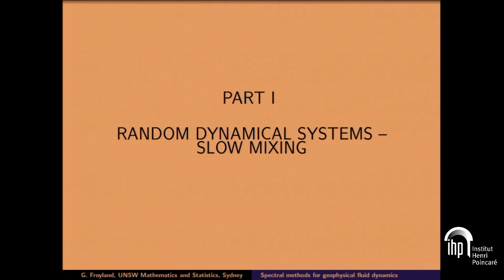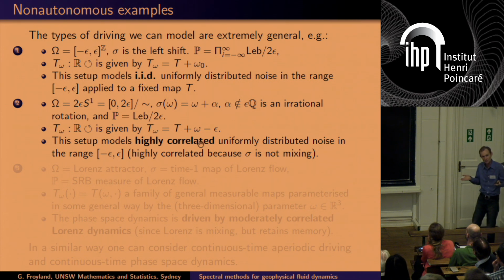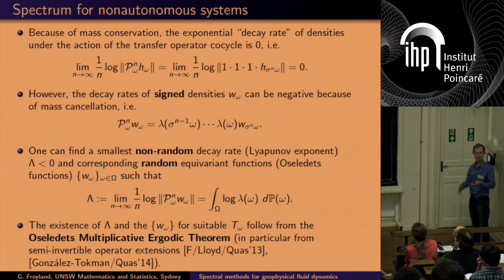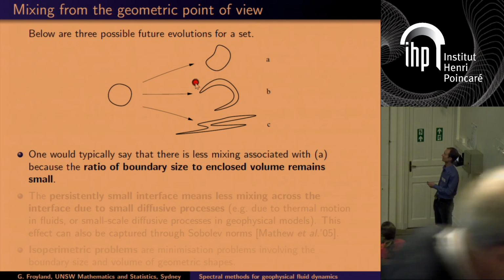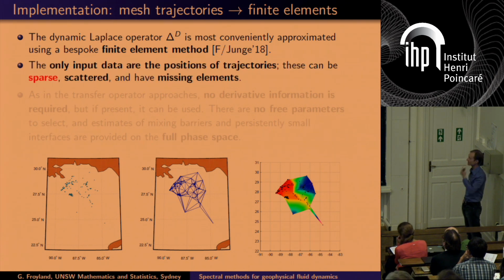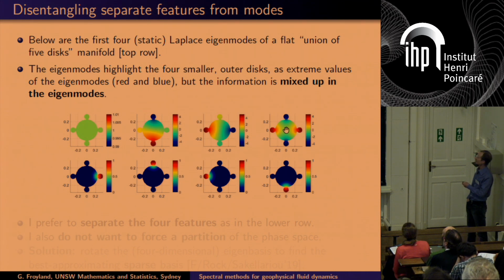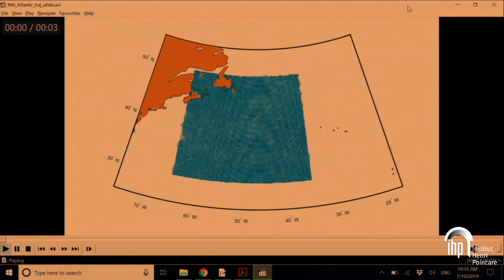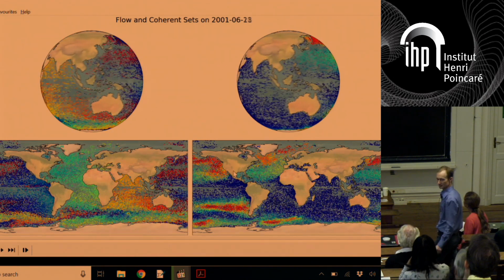Spectral methods for geophysical fluid dynamics - Froyland - Workshop 1 - CEB T3 2019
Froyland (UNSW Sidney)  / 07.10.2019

Spectral methods for geophysical fluid dynamics

I will survey recent transfer operator theory and methods for analysing geophysical fluid flows.  These include a selection from: tracking coherent features from the meso-scale to the
 global scale using models and observations, computing optimal stochastic and deterministic perturbations to enhance fluid mixing, rigorous computation of statistical limit laws, and theory for quenched random limit laws.

Langue : Anglais; Date : 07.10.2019; Conférencier : Froyland, Gary; Évenement : Workshop 1 - CEB T3 2019; Lieu : IHP; Mots Clés :